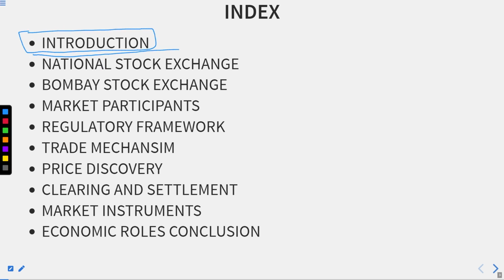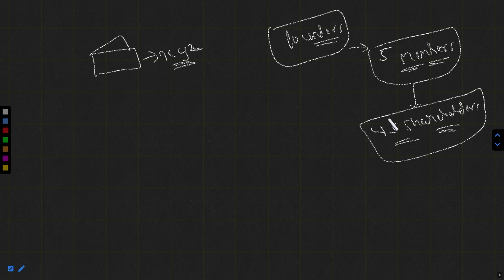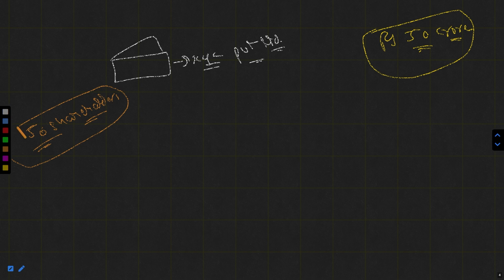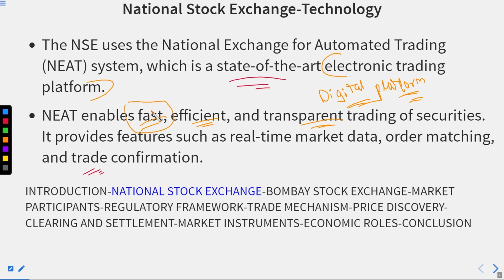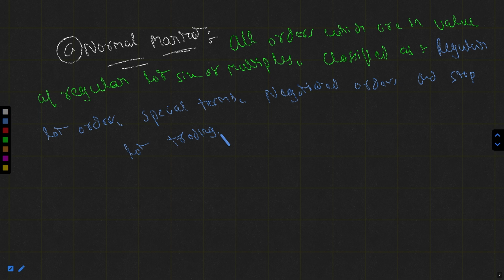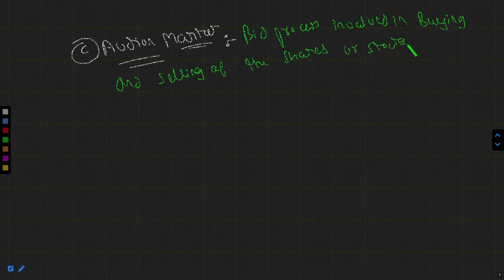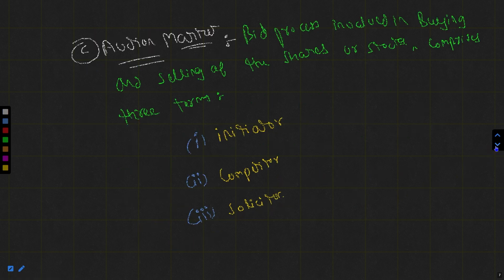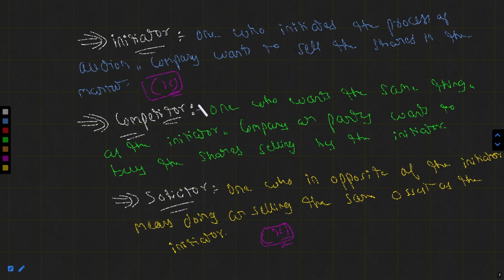Financial System IBS Generations Part 17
Subject: General Awareness
Programme Name: Indian Banking System
Course Name: Banking Exams

In this lecture,we have discussed impact of JAM trinity and conclusion

📡 Key Features:
Syllabus-focused Content